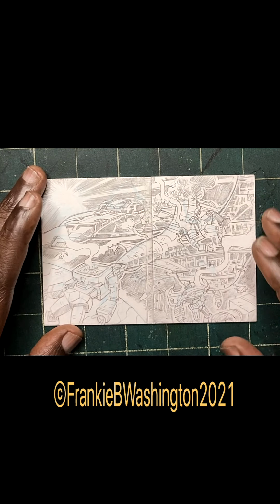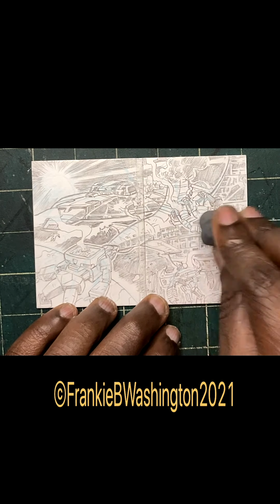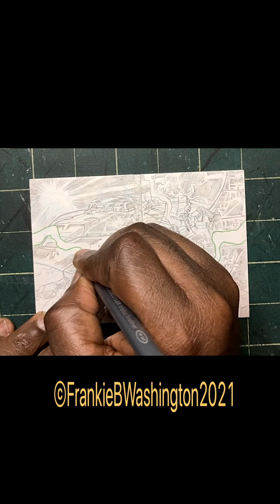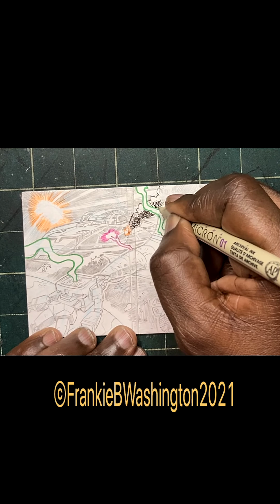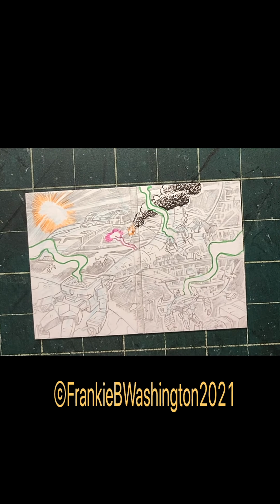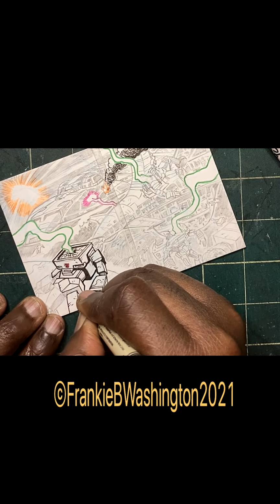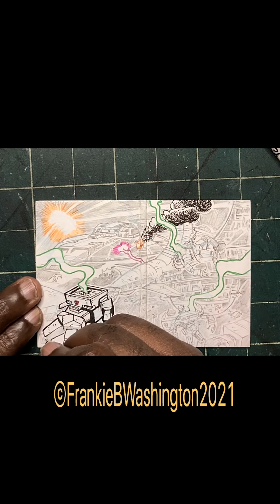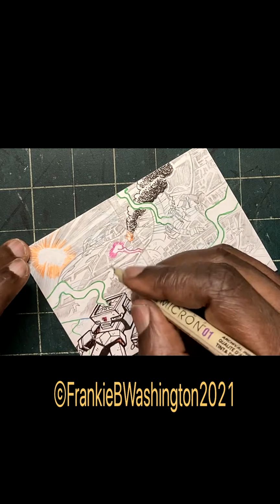TFORMERS - MEGATRON vs OPTIMUS COMMISSION - Exterior Inking Pt Two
Thanks for dropping by & checking out another of my videos. This video is an 2HR 37 Mins FB draw stream I did,  Illustrating one of two commissions I am working on for a client. This piece is a 2.5 X 3.5 sketch cover booklet with Exterior/Interior artwork. This is Part Two of the inking stage which will lead into the final marker coloring. The subject matter is one that I enjoy drawing when given the chance. The Transformers are a Legacy IP/Brand that has inspired so many artist like ourselves to illustrate these iconic characters. I'm honored to have been chosen to do this piece and for the client to have it as part of his collection.
The Tools : Papermate Retractable Pencil, Non-Photo Blue Pencil, Kneaded /Electric Eraser, Pentel Brush Pen & Micron 003/01 Pens

HYPERLAPSE STARTS AT THE 36:26 MARK & ENDS AT THE 40:08 MARK

These videos showcase my artwork and prints that i've done. If you're interested in hiring me for your next project.